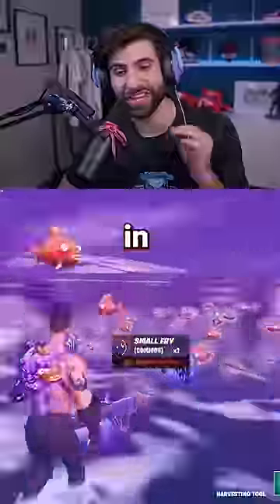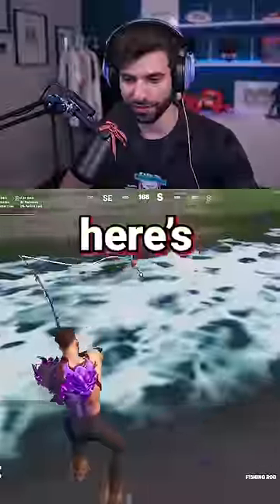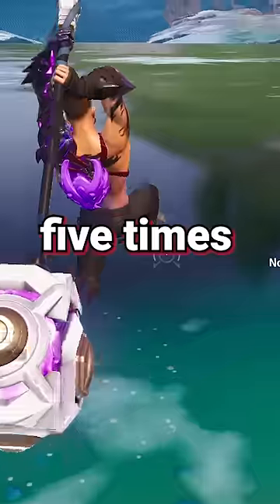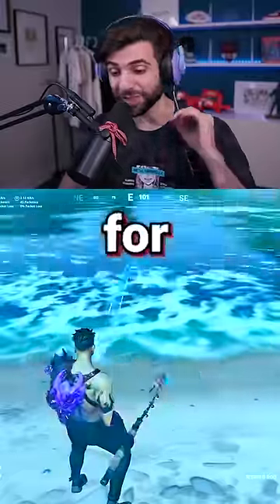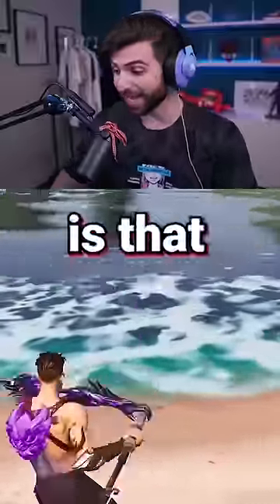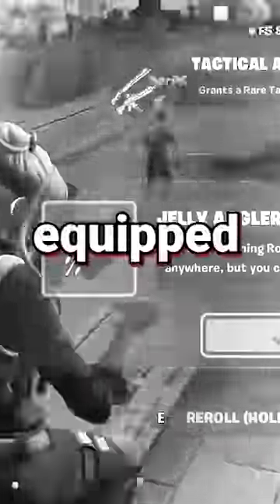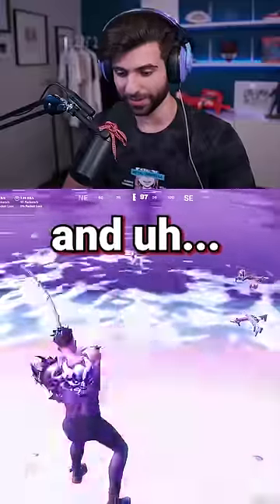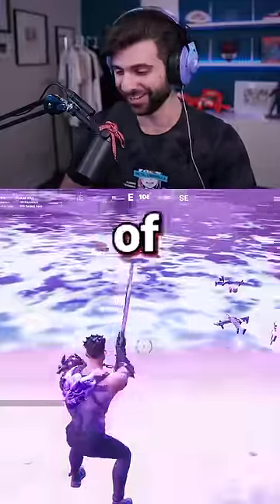Fortnite don't ban me for this..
the INFINITE loot glitch in Fortnite chapter 4!